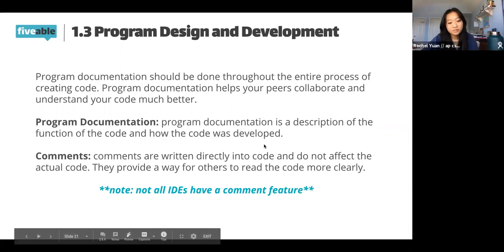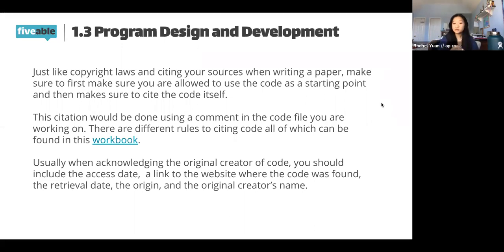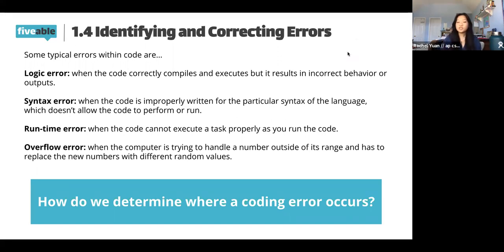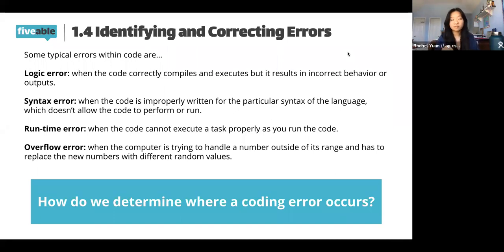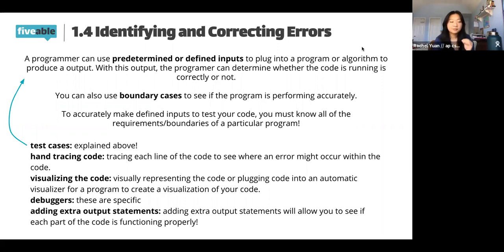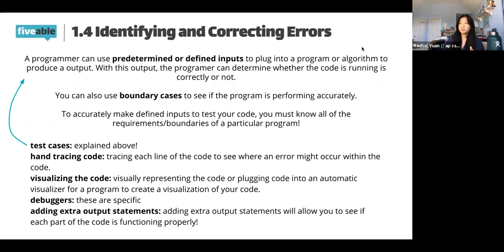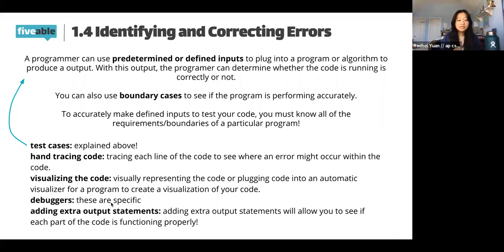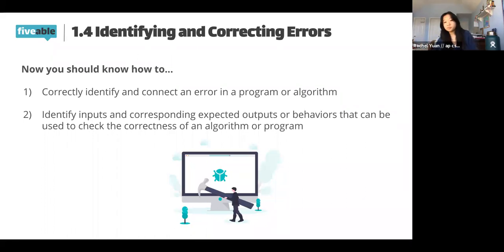AP CS Principles - Q&A: Program Design & Debugging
Get your AP Computer Science Principles questions answered in this office hours session. We'll walk through algorithms, programming concepts, and exam strategies to help strengthen your understanding of key CSP topics.

This session is perfect for AP CSP students preparing for the exam or working through challenging concepts. We cover program design, error types, testing strategies, and debugging techniques that are important for the AP exam.

⏱️ TIMESTAMPS:
0:00 Office Hours Introduction
0:35 Program Design and Development
1:06 Avoiding Code Plagiarism
1:38 Citing Code Sources
2:10 Citation Details and Workbook
2:40 Commenting in Environments
3:12 Program Development Objectives
3:44 Identifying Code Errors
4:16 Logical Error Example
4:47 Syntax Error Explanation
5:19 Runtime Error Description
5:49 Overflow Error Example
6:20 Finding Coding Errors
6:51 Using Test Cases
7:22 Boundary Cases Testing
8:26 Hand Tracing Code
8:56 Visualizing Code Flow
9:58 Test Disclaimer on Visualizers
10:29 Debuggers for Bugs
10:59 Extra Output Statements
11:30 Output Debugging Example
12:03 Error Correction Objectives
12:34 Topic Overview and Practice
13:34 Hands-On Learning Importance
14:06 Open for Questions
14:36 Asking Questions Instructions
15:34 Office Hours Wrap-Up
16:35 Farewell and Thanks

💡 WHAT YOU'LL LEARN:
• How to properly cite sources and avoid plagiarism in code
• The three main types of coding errors (syntax, runtime, logical)
• Testing strategies including boundary cases and test cases
• Hand tracing and debugging techniques
• Program development best practices for the AP exam

📚 STUDY AP COMPUTER SCIENCE PRINCIPLES WITH FIVEABLE:
Study guides, practice questions, and exam prep for AP Computer Science Principles.